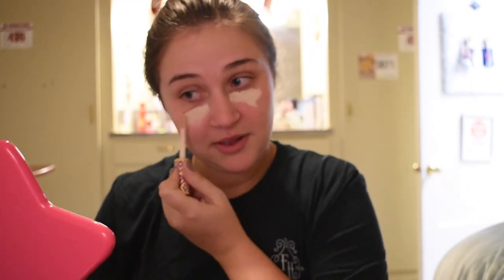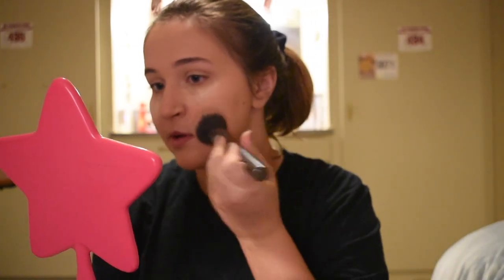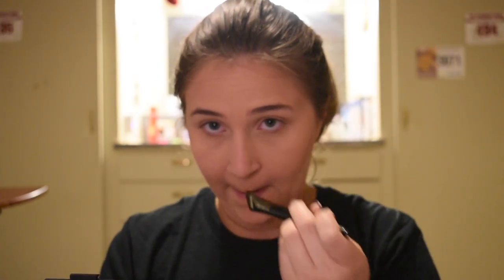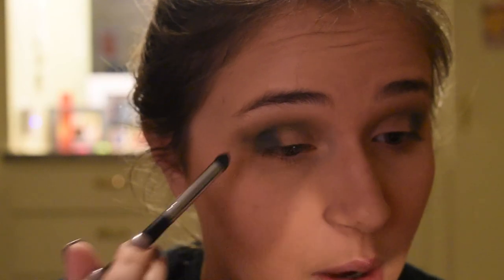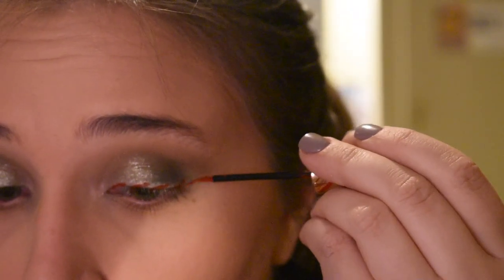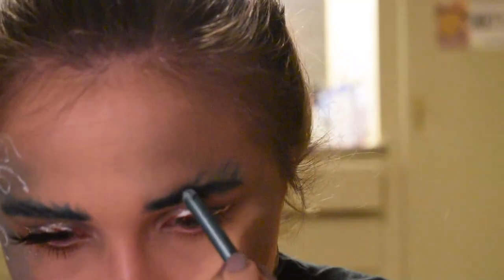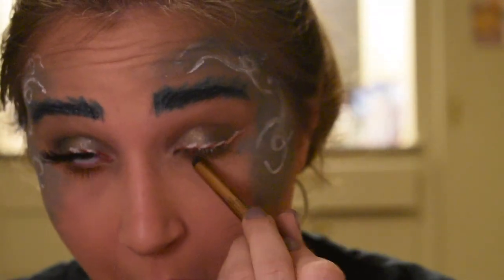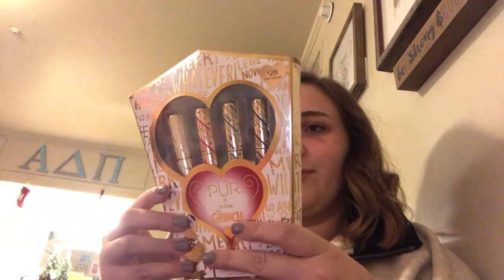Grinch Inspired Makeup Look 2018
Hey friends!! So obviously it's been a quick minute since I posted anything and I will be addressing that later, but I am so excited to be back!!! I wanted to create a Grinch inspired look since the new Grinch movie came out and PÜR Cosmetics came out with a collaboration with them. I even reviewed part of the collection in this video!

I'm going to get back into posting more regularly and mixing things up!!

Products used:

moisturizer: Neutrogena HydroBoost

Makeup:
Concealer- Tarte Shape Tape- fair
Foundation: Tarte Shape Tape Hydrating- light-medium beige
Baking Powder- Essie Loose Setting Powder- Banana
Setting Powder- Maybelline Fit Me Matte+Poreless Powder- 220 Natural Biege
Bronzer- NARS- Laguna  (S/O to Mággan for that)

Eyeshadow:
Makeup Revolution London- Iconic Division Palette-
Too Faced- Eggnog Latte Palette- Central Perk

Eye liner:
PÜR x Dr. Suess' The Grinch Heart Line-
Grinch, Great, Heart 3x, Mean1
ULTA- Gel Eye Liner Halo
NYX- Extreme Shine Eye Liner- SL18 Glitzy Gold

Lip Liner- SLLP22 Revolution

Mascara: Tarte Man Eater

Lashes: Kiss Looks So Natural- Flirty
Lash Glue: Duo

Brushes:
Beauty Sponge- IDK where it's from, I forgot ooppps- any will work though
Morphe- G36
Morphe- R2
Morphe- RG8
Morphe- E47
Morphe wooden handle contour brush, concealer brush, and eyeshadow brush
Morphe- M576
Morphe- M578
It Cosmetics Brushes for ULTA- Stunning Eyeshadow Brush